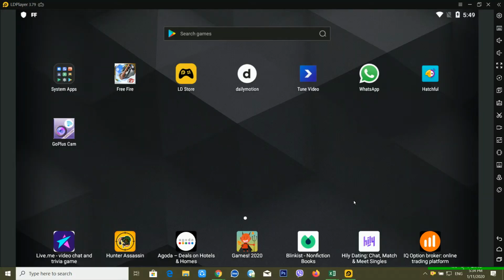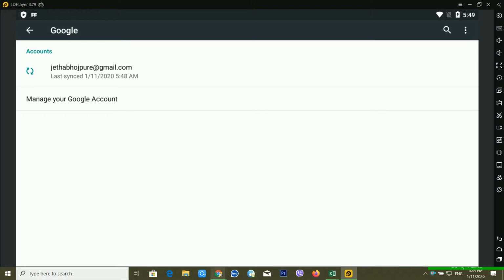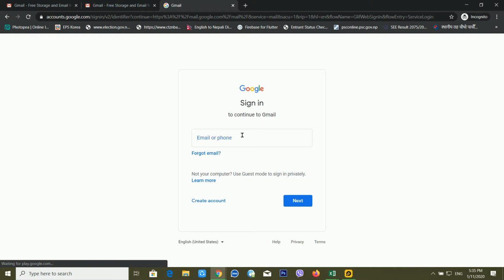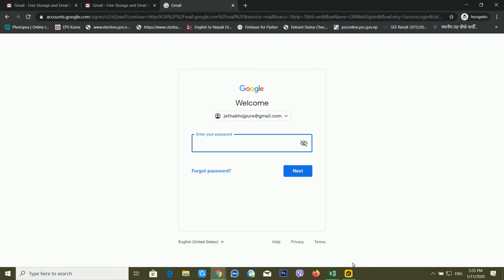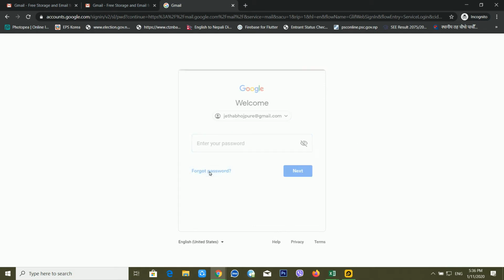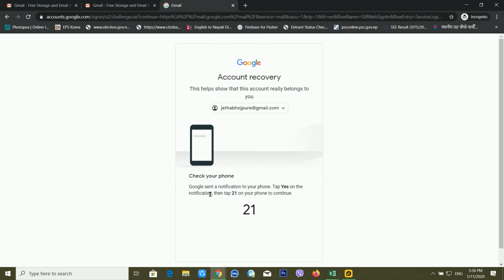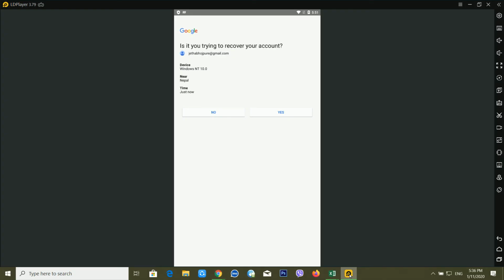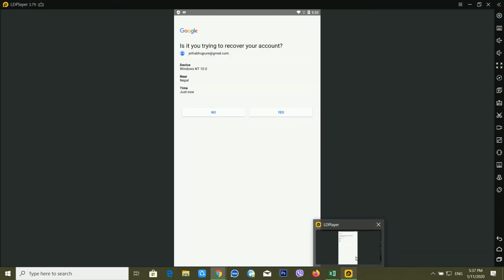How to Recover the Gmail Or Google Account Using Android Phone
Hey friedns ! in this video i am gong to tell you about the tricks which will help you to help to recover your google account using android phone. You can recover your google account using your android phone which can be very helpful . Sometime it will be neccessary to recover google account because some of our important files may be there . so in this video i am going to tell you about a trick which will help you to recover google account using your android smartphone or android system . But your gmail account or google account should be logged in inside any kinds of google id. So if you have also these kinds of issue please check this video until the last